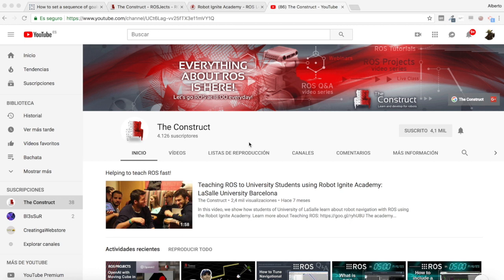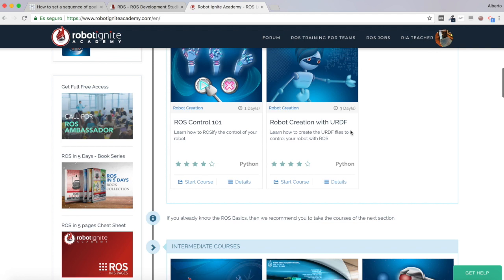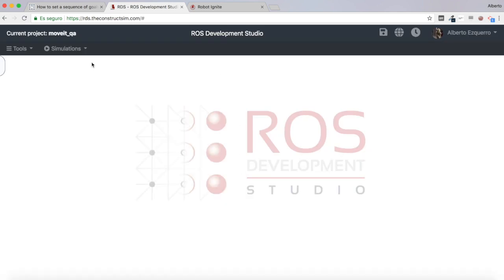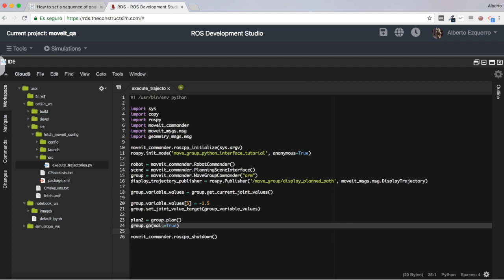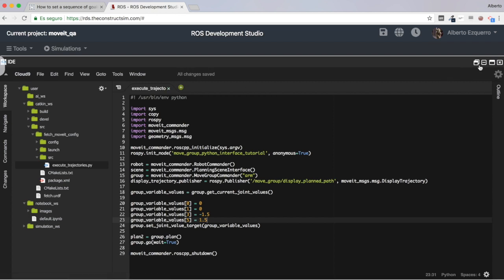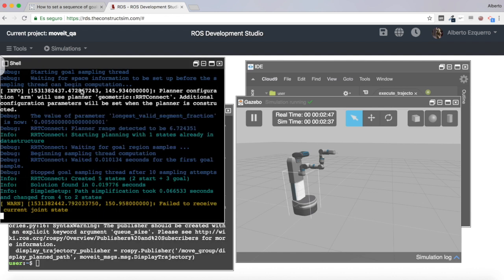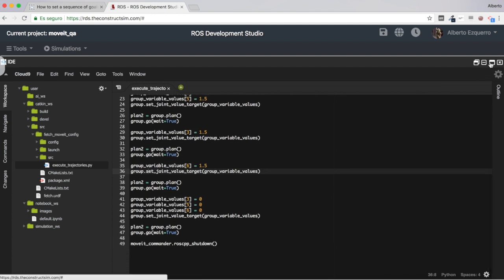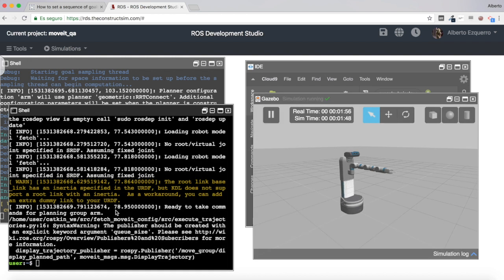[ROS Q&A] 138 - How to set a sequence of goals in MoveIt for a manipulator?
In this video we are going to see how to set a sequence of goals for a manipulator robot, using the Python API in order to communicate with MoveIt!.